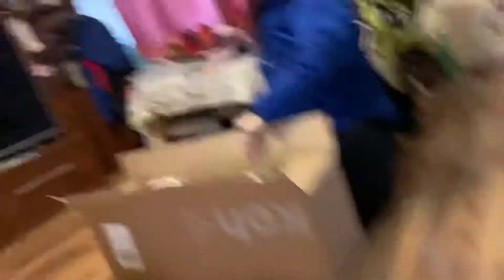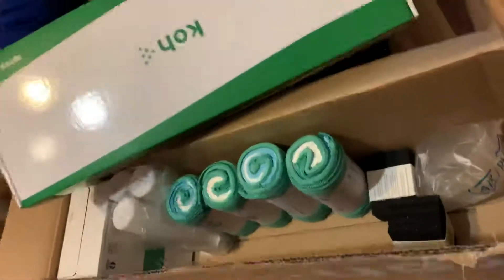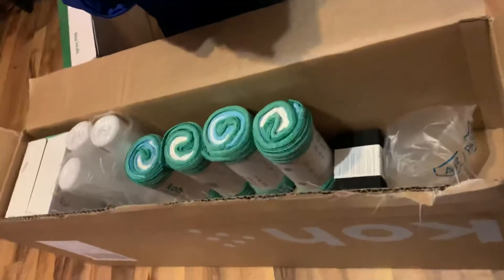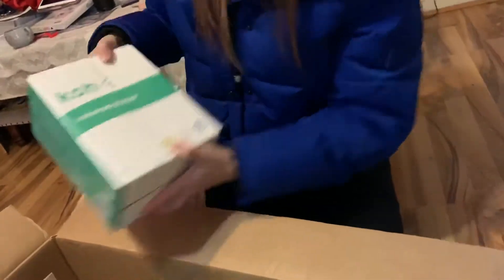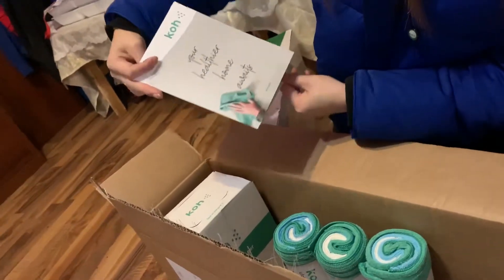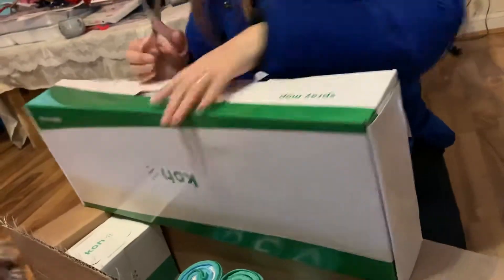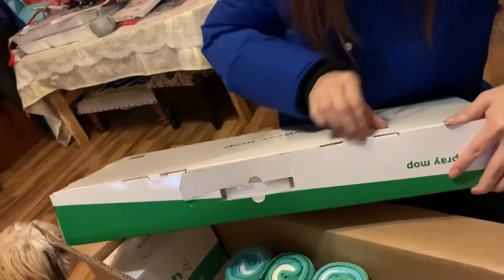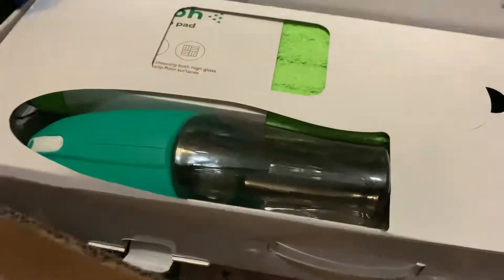My new koh cleaning product has arrived